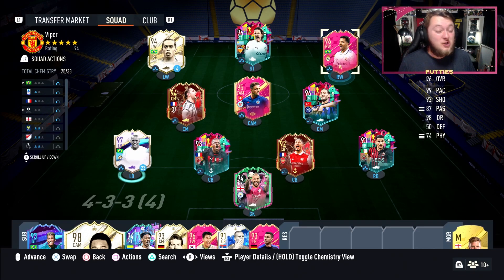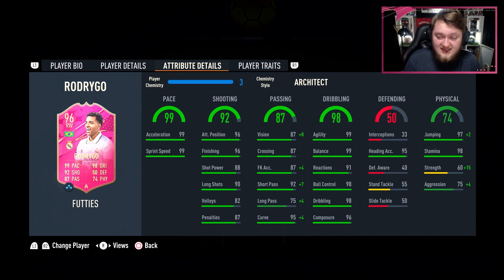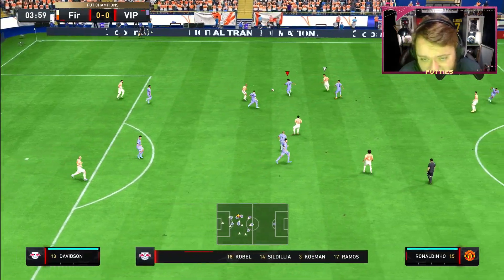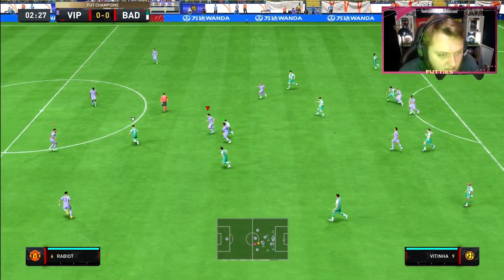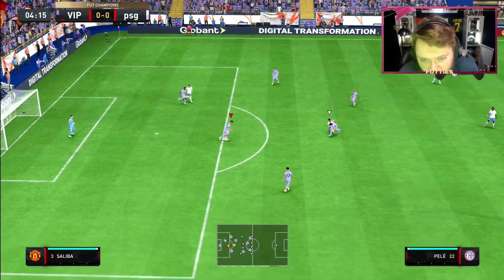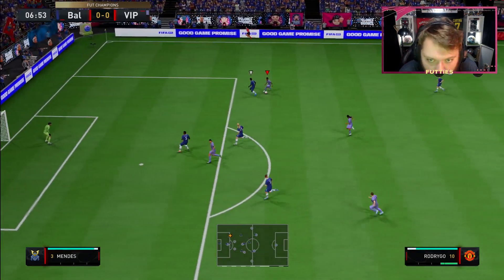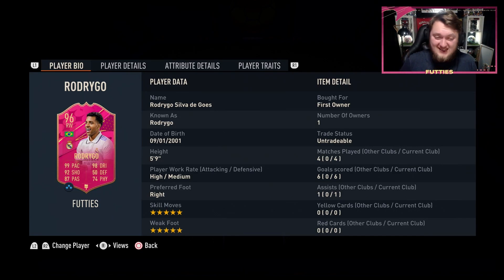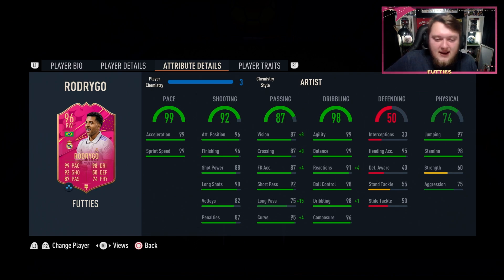96 Rodrygo is Game Breaking..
In todays video, we review 96 FUTTIES Rodrygo. An expensive card, but is he worth the price?! Find out in this review.